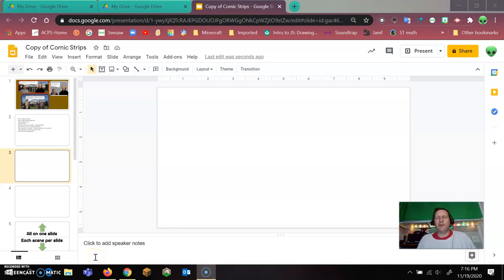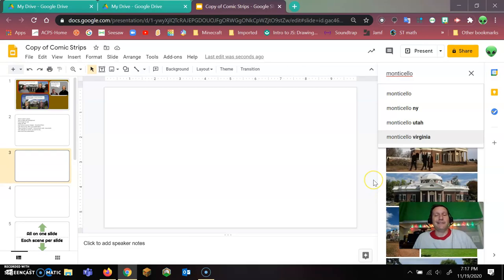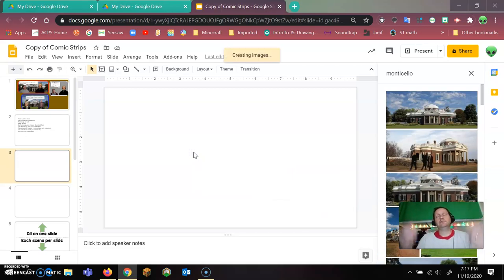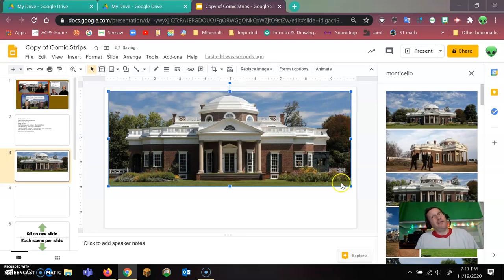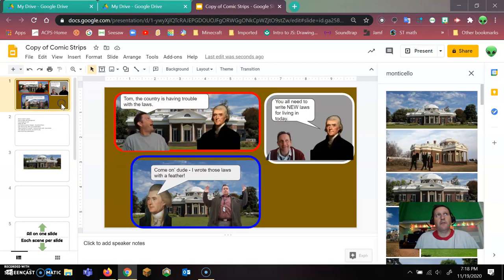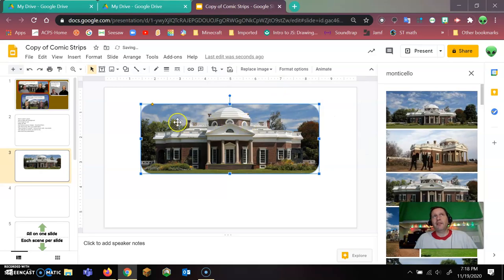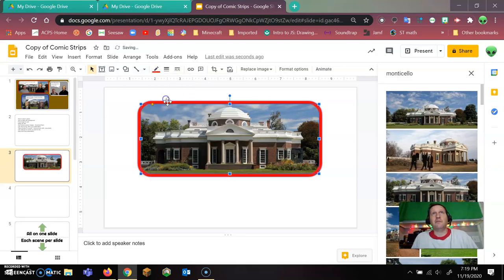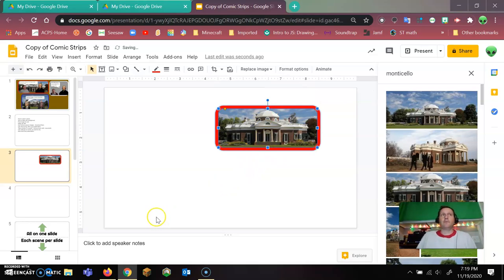Comic Book 1 cells and background images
Tutorial in how to create cells for comic strips in Google slides.